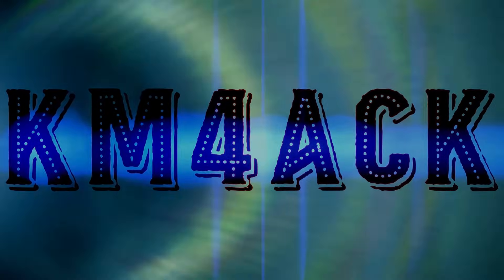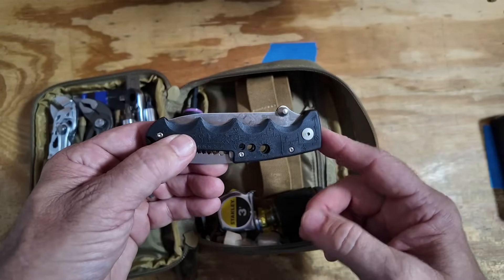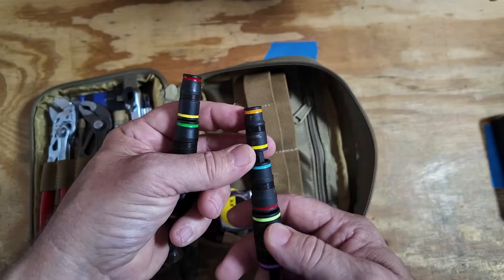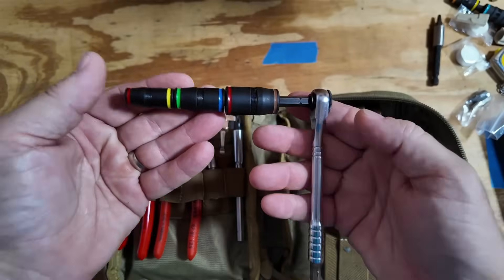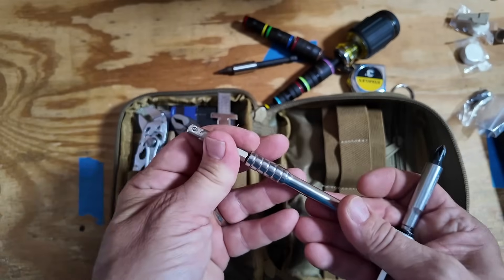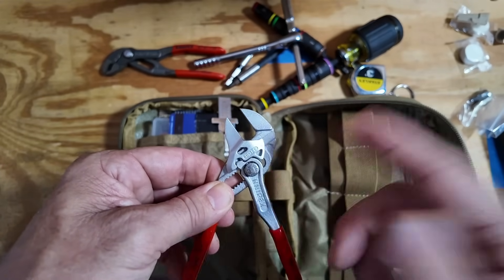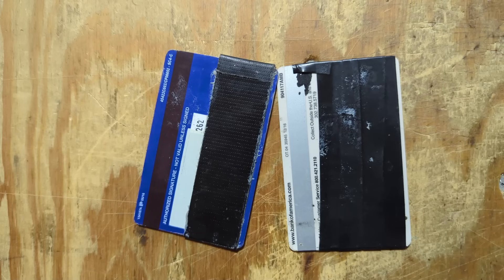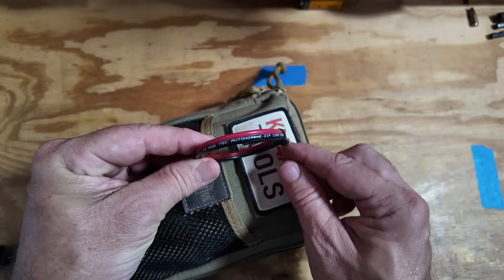Pocket Sized Powerhouse :: The One Mini Tool Kit Every Ham Radio Operator Needs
For every ham radio enthusiast, reliability in the field is key. This video explores a mini tool kit meticulously assembled for portable ham radio operations and emergency repairs. We'll walk you through the essential tools packed into this compact solution – perfect for adjusting, and troubleshooting common issues with radios, antennas, and power systems. Ensure your next activation or DXpedition goes smoothly with this indispensable field repair kit!
Maxpedition Bag
Knipex Pliers
Knipex Cobra Pliers
Klein Metric Sockets
Klein Imperial Sockets
Stubby Screwdriver
Bit Adapter
Bit Set
Multi Meter
SOG Kilowatt
Tape Measure
Yaesu Adapter
Leatherman Wave
BNC to Banana Plug
5.5mm Connector